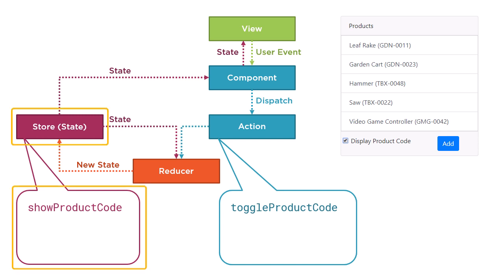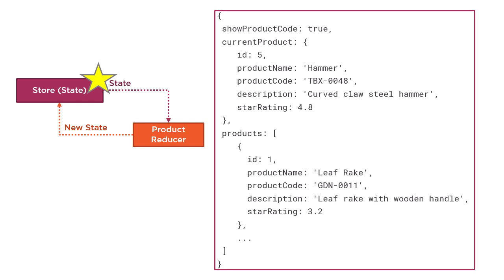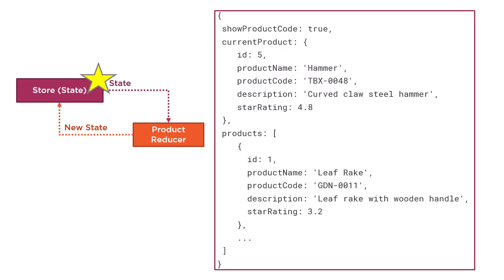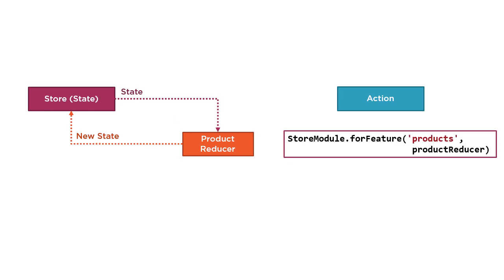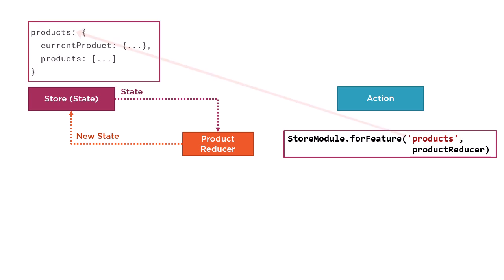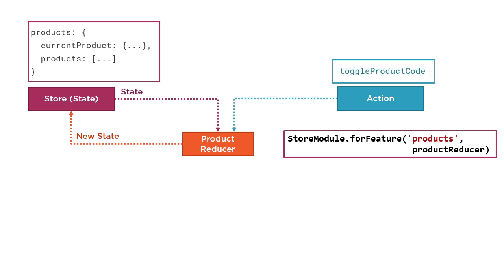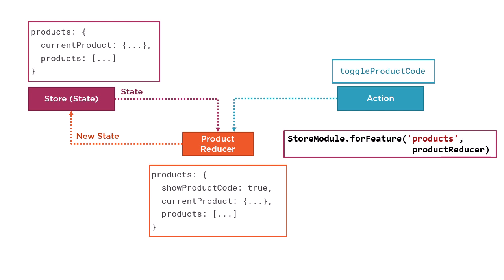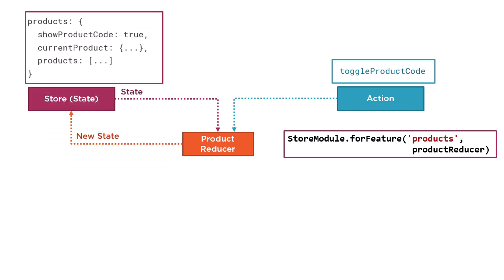NgRx Reducer + Immutability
Angular Quick Take: A brief overview of NgRx reducers and immutability.

00:00 NgRx reducer
00:27 Immutability
01:52 Why immutability?

😊About Me
I'm a software developer and YouTube content creator.  I speak at conferences such as VS Live and ng-conf. I write articles for freeCodeCamp. And I'm a Pluralsight author with courses in the top 10 most popular (out of 10,000+) over the past 5 years. Courses include: "Angular: Getting Started", "Angular Routing", "RxJS in Angular: Reactive Development" and "Object-Oriented Programming Fundamentals in C#". For my work in support of software developers, I've been recognized with the Microsoft Most Valuable Professional (MVP) award, and I'm a Google Developer Expert (GDE).